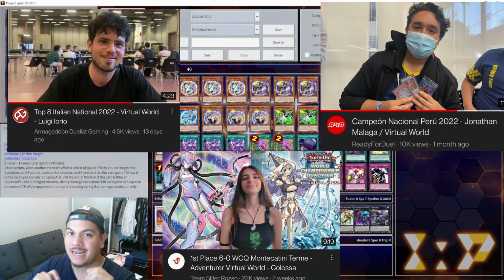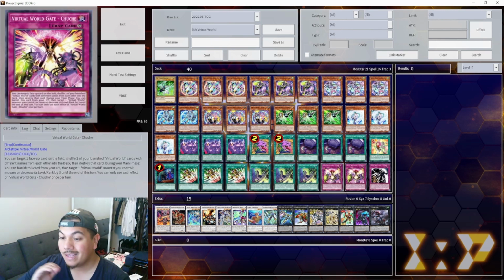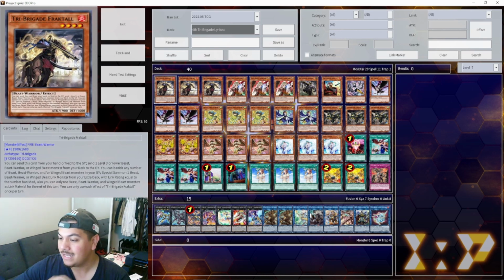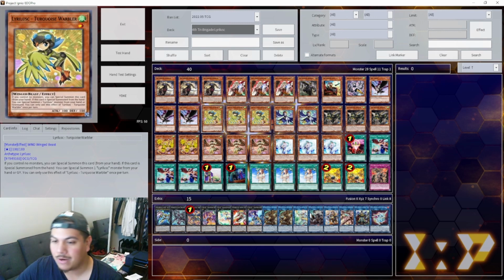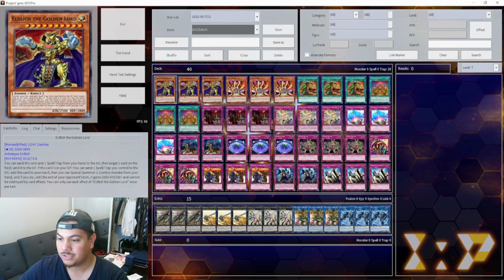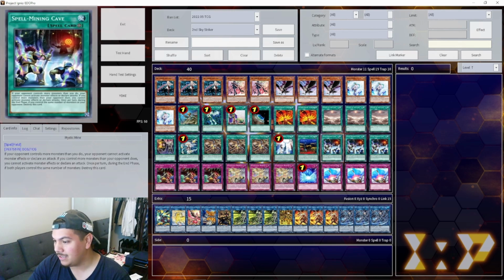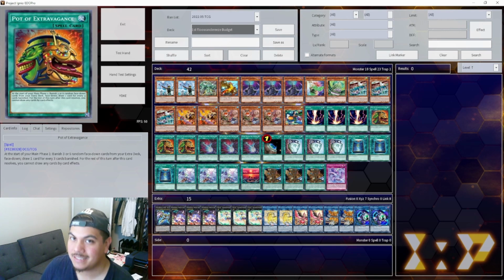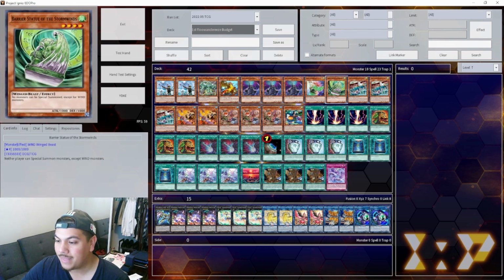TOP 5 COMPETITIVE BUDGET DECKS OF JULY 2022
0:00 Intro
1:18 Virtual World
4:15 Tri-Brigade
7:17 Eldlich
9:05 Sky Striker
10:48 Floowandereeze
12:45 Outro